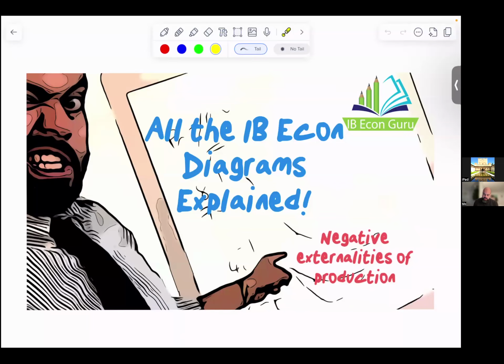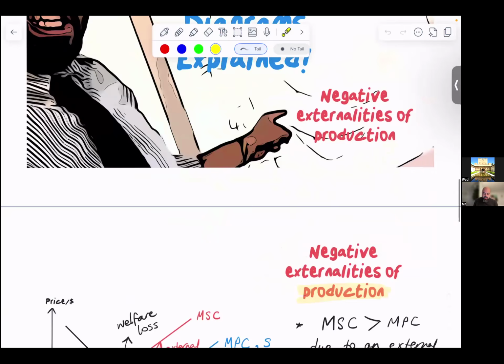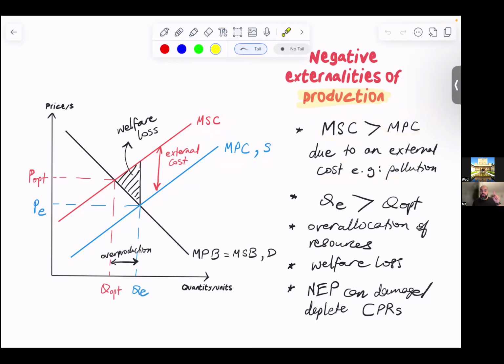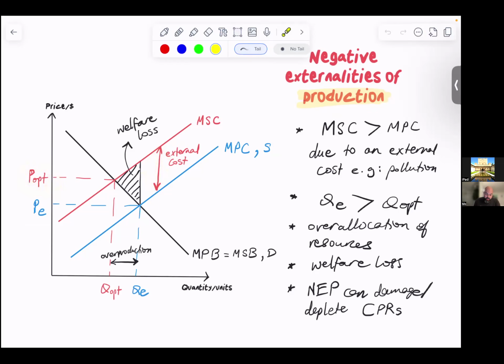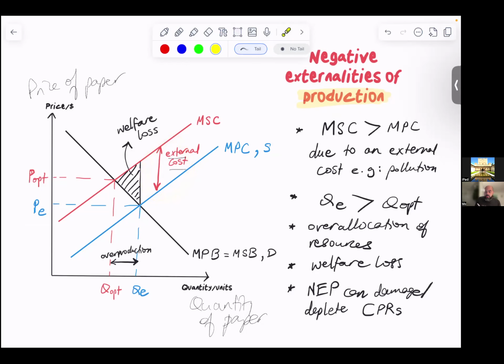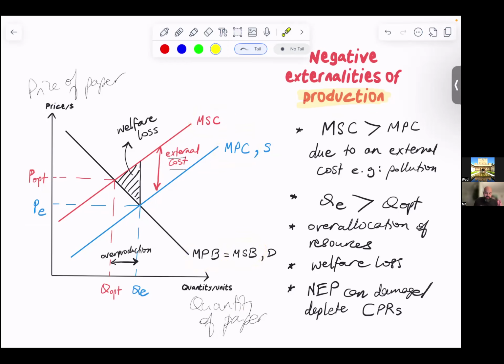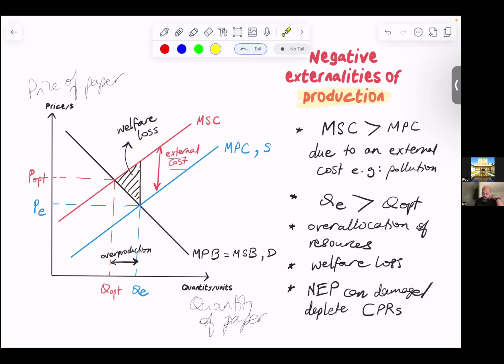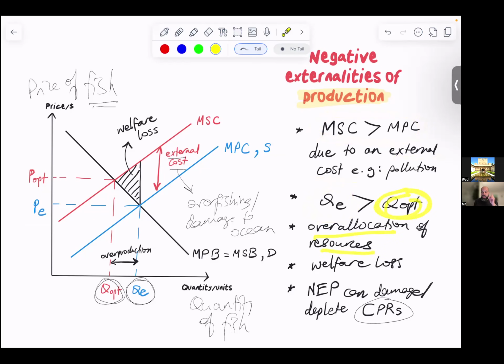Negative Externalities of Production and Common Pool Resources